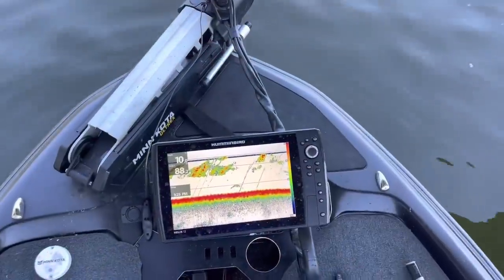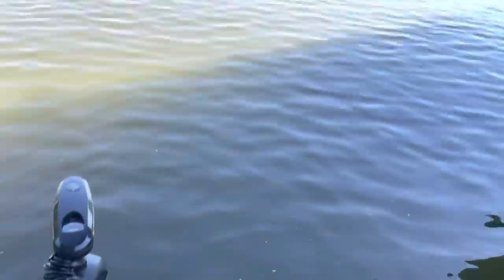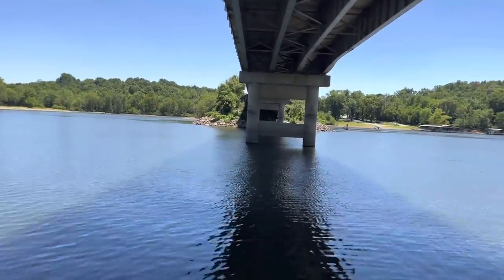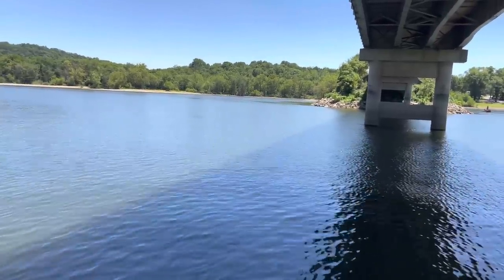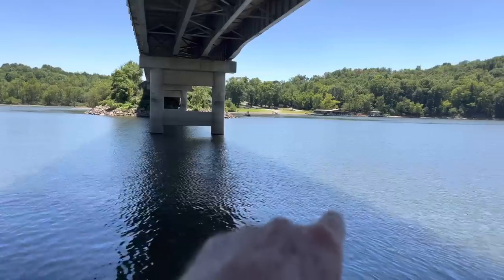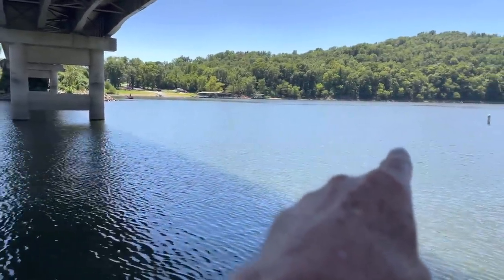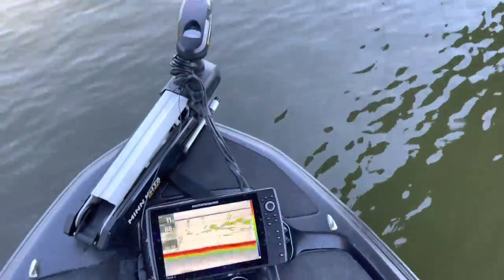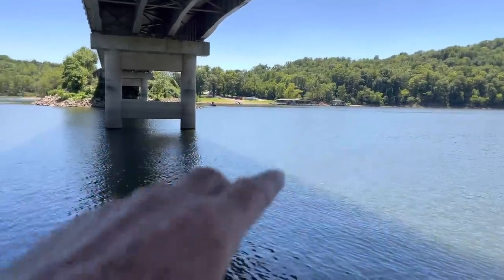My Bridge Shade Secret Produced 73 Bass For Me In 6 Hours Last Week…(On The Water Demo)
Randy shares with everybody his secret for catching bass in the shade of bridges…bassfishing fishing bass fishthemoment bassmaster largemouthbassfishing catchandrelease smallmouthbassfishing smallmouthbassfishing fishinglife bridge ￼